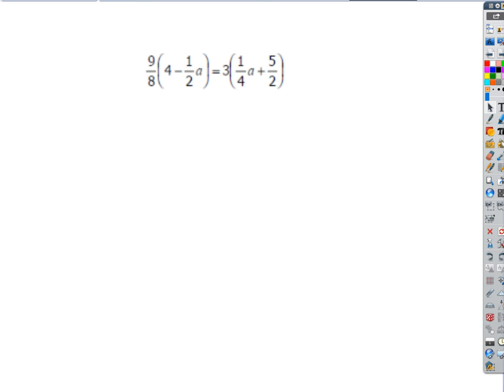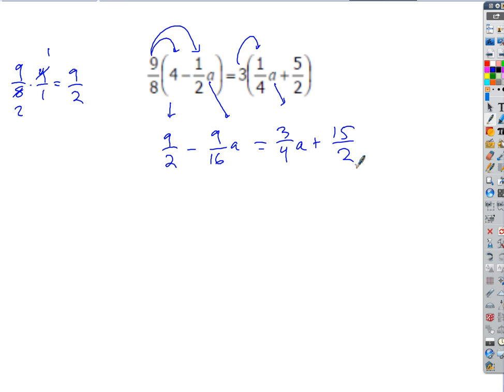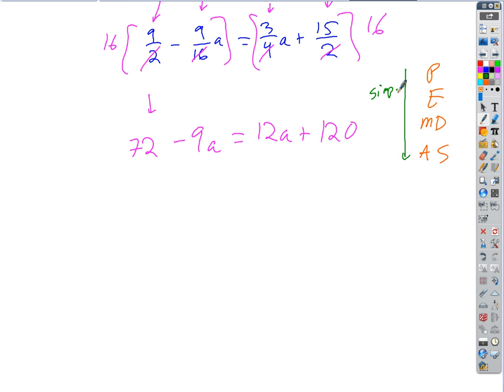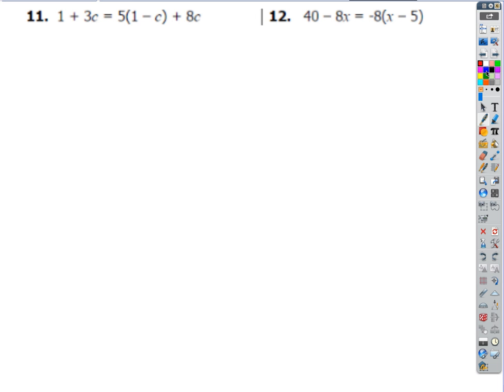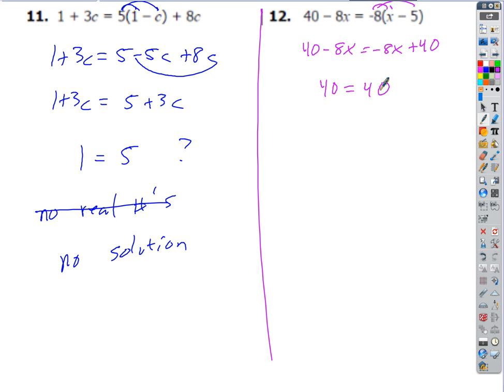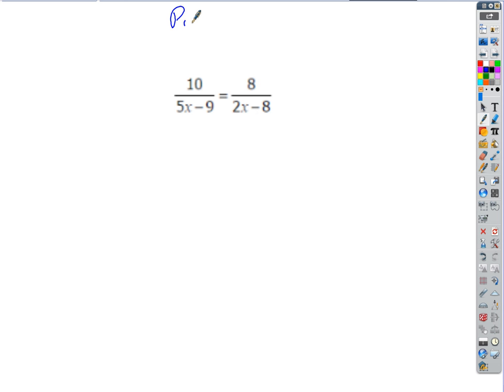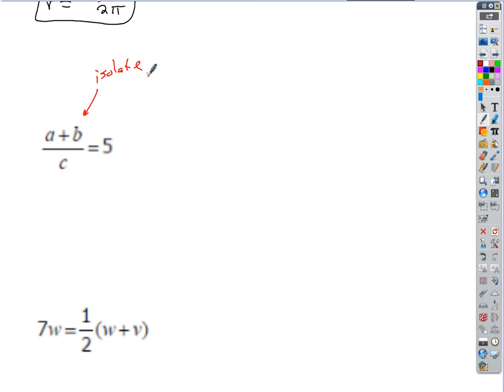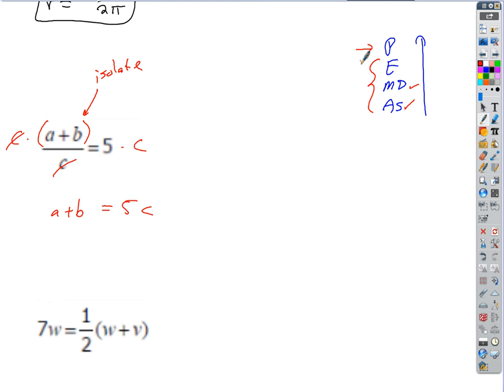2018 09 19 More Solving Multistep Equations p5